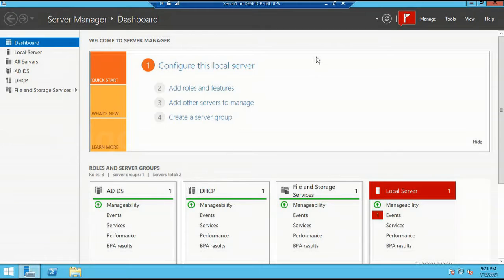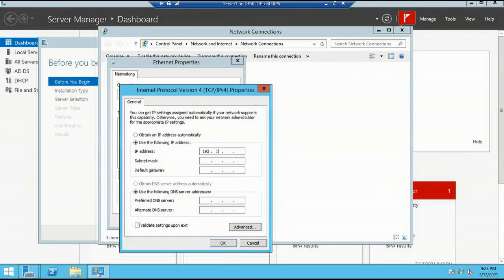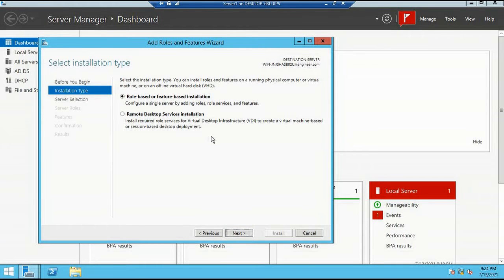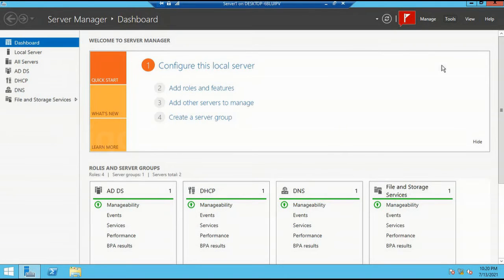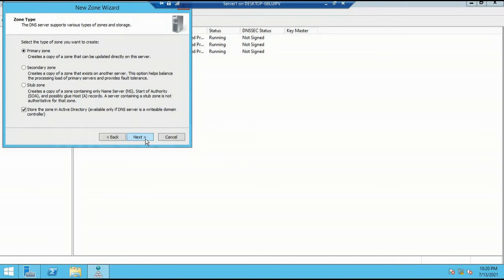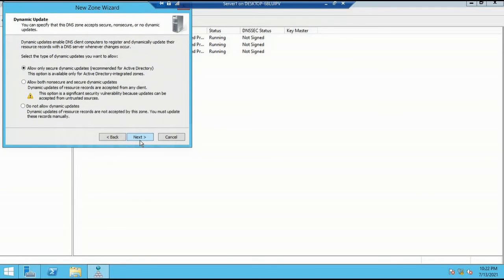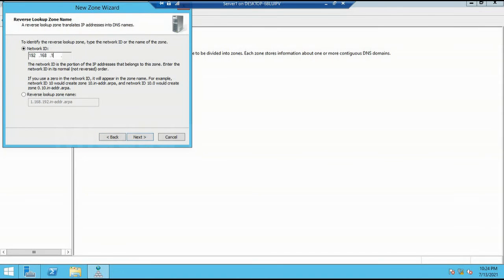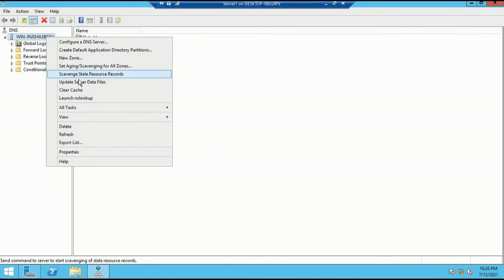Windows Server Tutorial- 17 What is DNS? | How DNS Works? | How to Install and Configure DNS Server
How DNS Working?
How to Install DNS?
How to Configure DNS?
What is Forward Lookup Zone?
What is Reverse Lookup Zone?
Type of Zone?

Thankyou